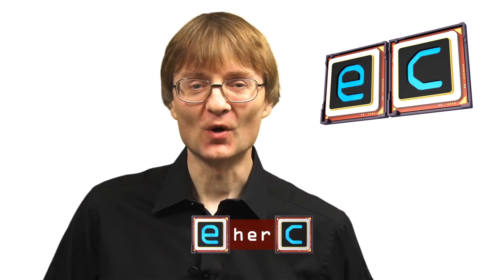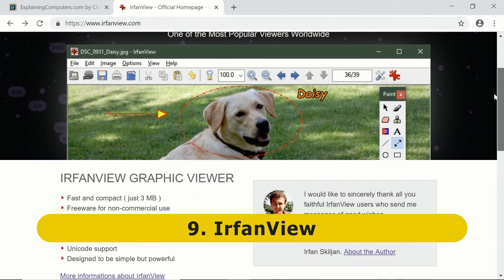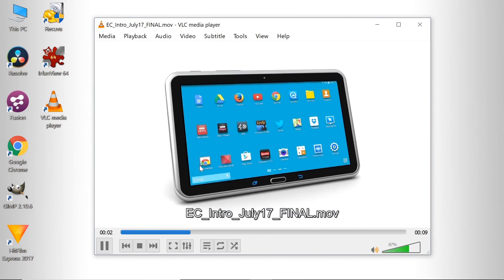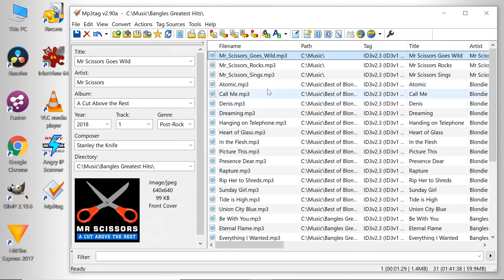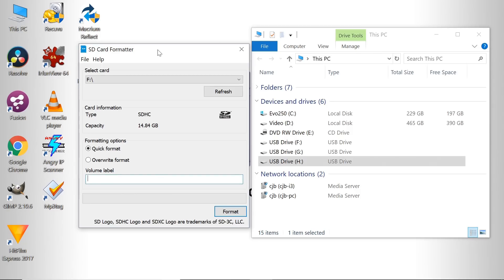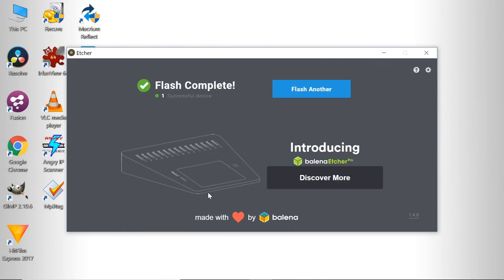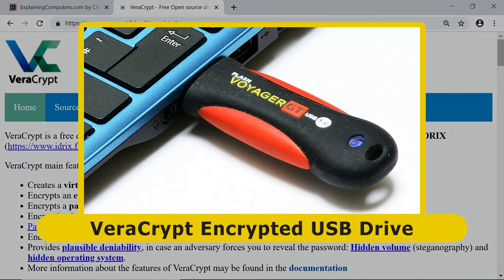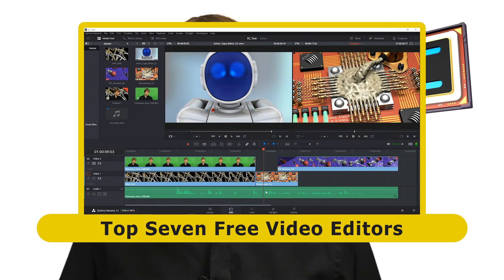Top 10 Free Windows Utilities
Free Windows utilities for media playback, drive management, file recovery -- and other things! Links to all of the utilities on my list are as follows (and no peeking until you have watched the video!):

All of the above links are provided in good faith as legitimate download sources, but you should always exercise caution when downloading and installing free applications.